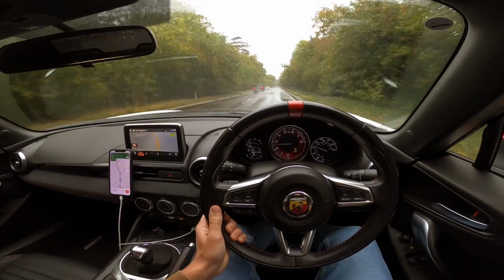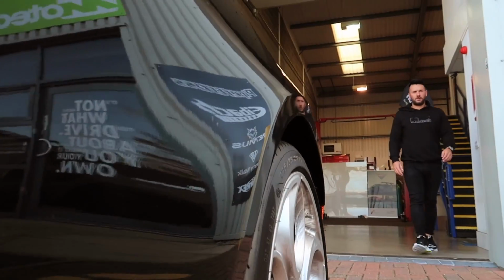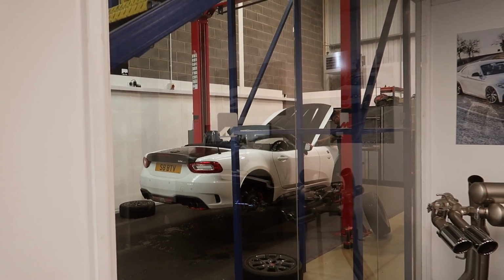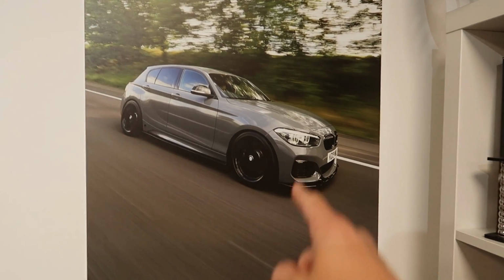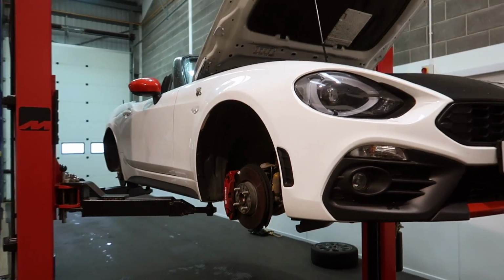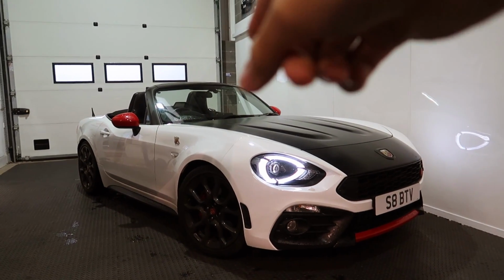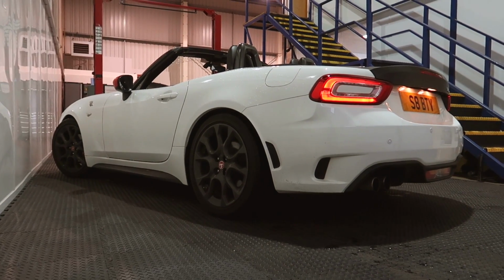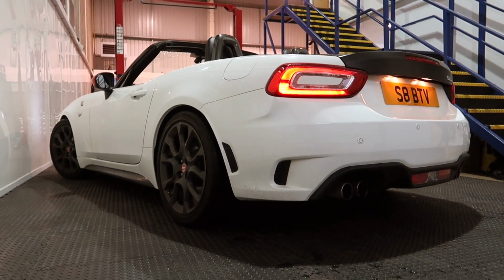My Abarth 124 Spider Is Transformed With These Modifications! *Modified Abarth*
My Abarth 124 Spider now looks SO SO GOOD! Motech performance have transformed the look of the car! They have added H&R springs and Eibach spacers! The Abarth 124 Spider looks far to high from factory. Abarth when they made it clearly thought this was going to drive over mountains lol. Now the Abarth 124 spider looks as it should! Massive thanks to Motech performance for helping me out and modifying my Abarth 124 Spider. I am very happy. What do you think of the 124 now?